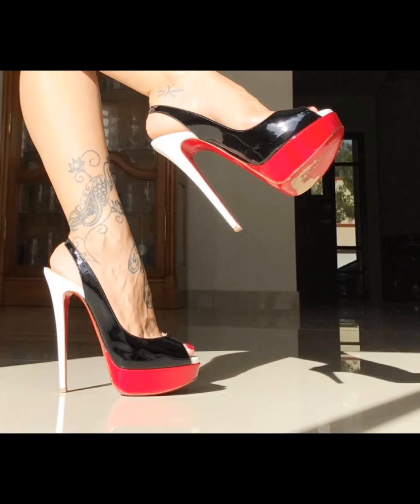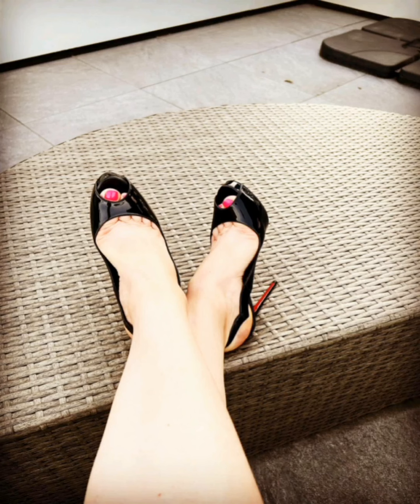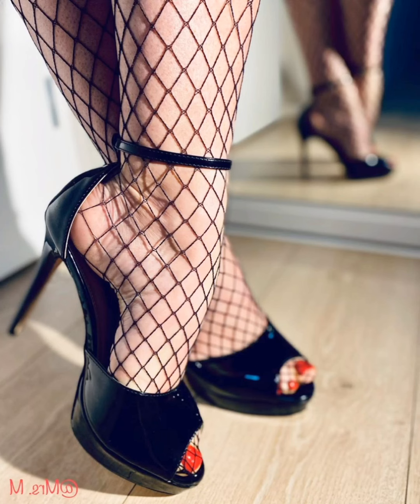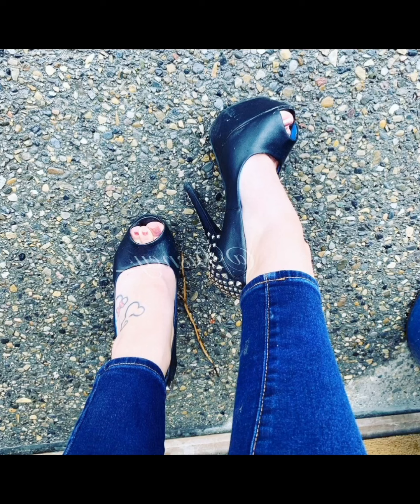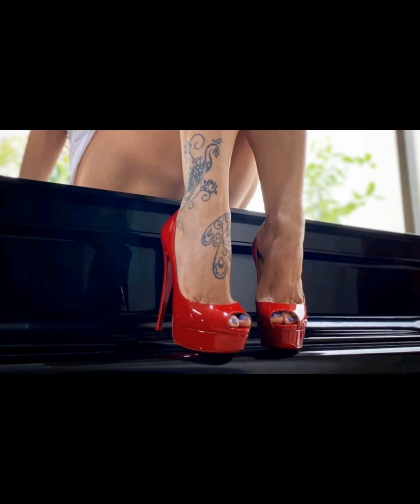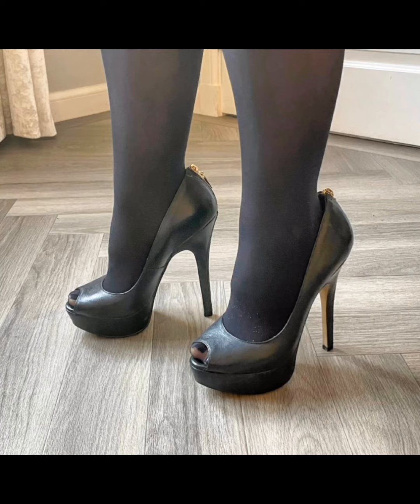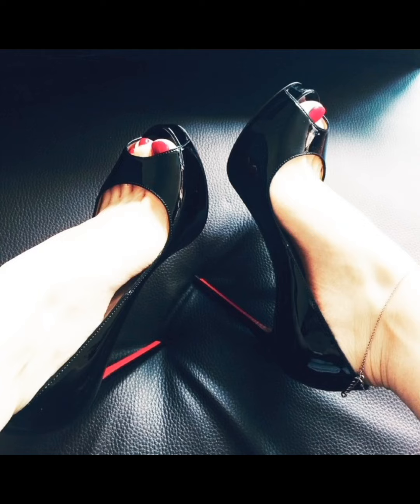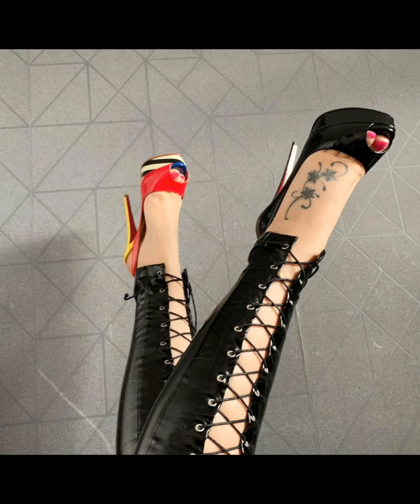Cut and beautiful peep toe high heel stilettos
In this video I will also show a pictures of cute and beautiful peep toe high heel stilettos which are very nice and fabulous stilettos.
These peep toe high heel stilettos also look very cute on the feet.
You must have enjoyed watching this peep toe high heel stilettos video.

Thank you very much for supporting me. I thank you from the bottom of my heart big love to my fans.
Because you have promoted me a lot on YouTube and I also want to thank my new subscribers.
Please support and promote me more and I will bring you more good videos.
And I also want to tell my new subscribers to please watch my videos in full.